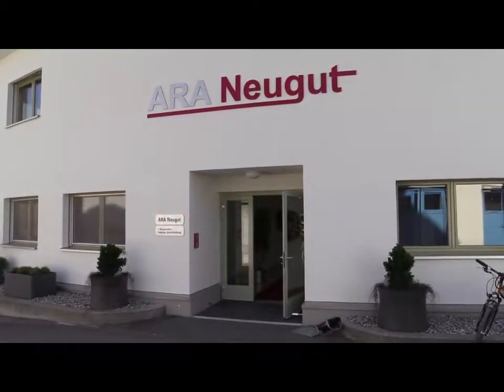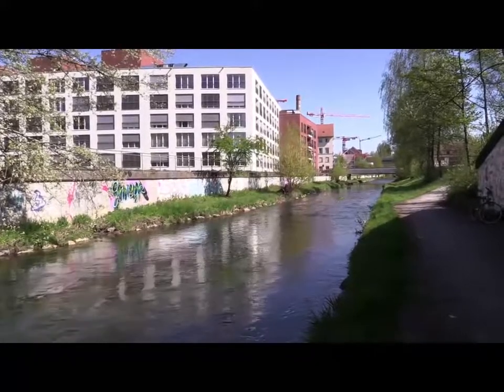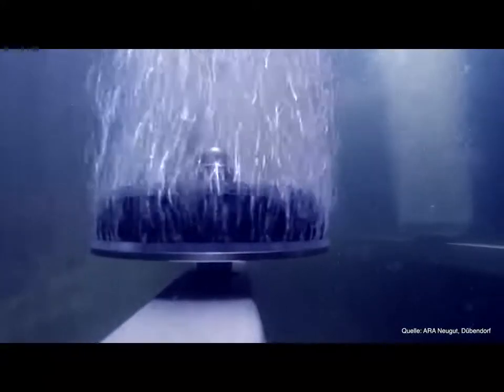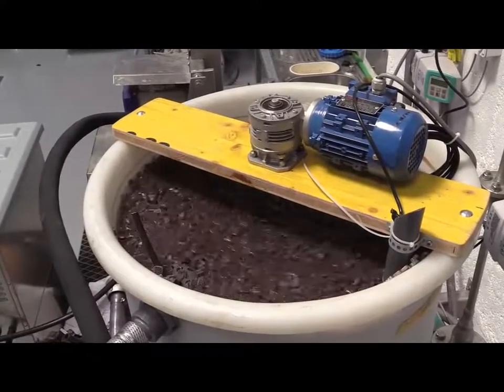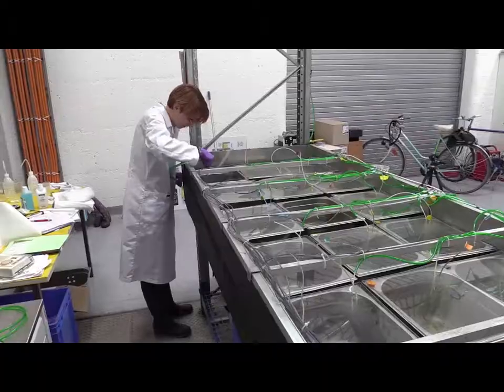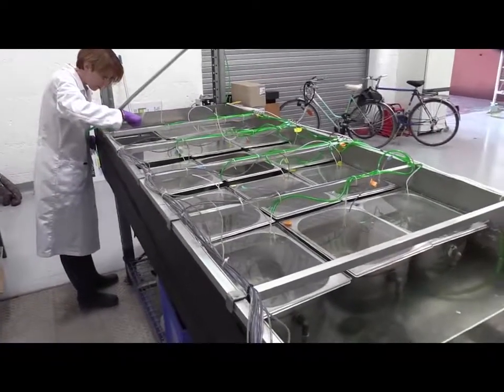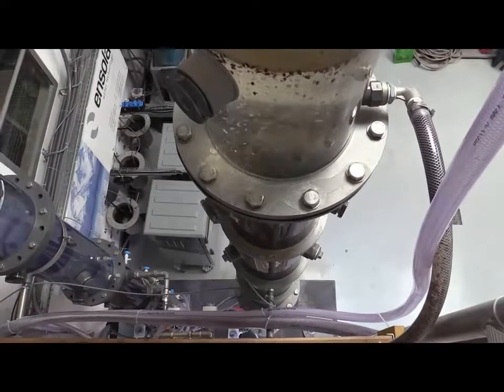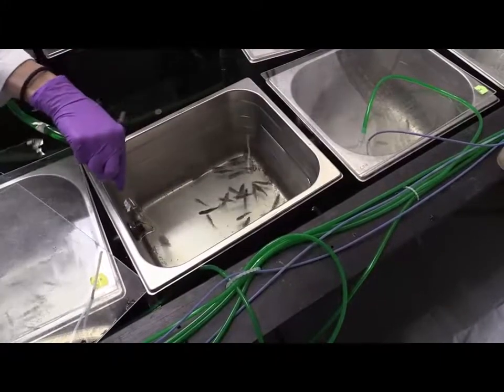Refining advanced wastewater treatment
At the Neugut WWTP (Dübendorf/Wallisellen), an additional ozonation step is used to remove micropollutants from treated wastewater. But certain transformation products arising from this process are themselves not entirely free of toxic effects. Using juvenile rainbow trout, the Eawag/EPFL Ecotox Centre is investigating how these substances can also be effectively eliminated.